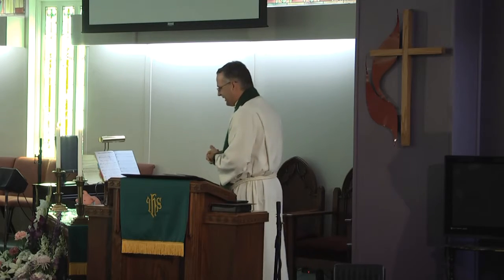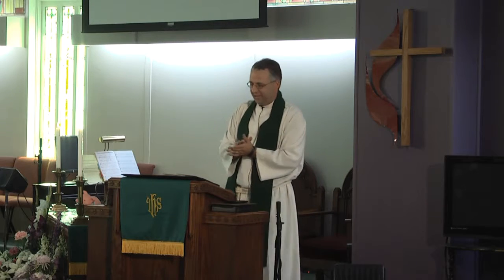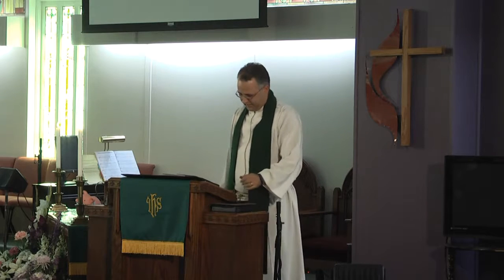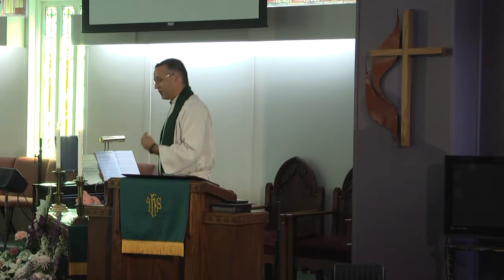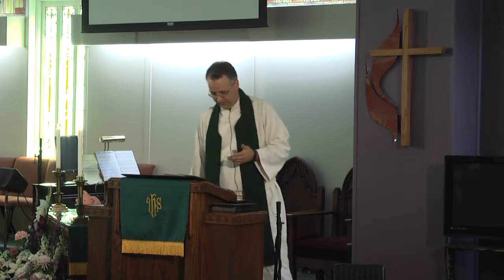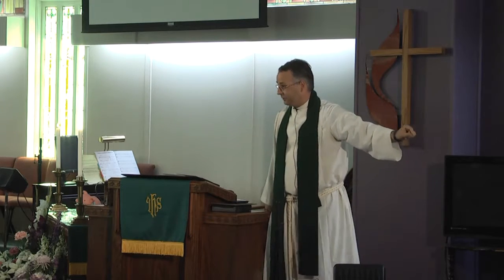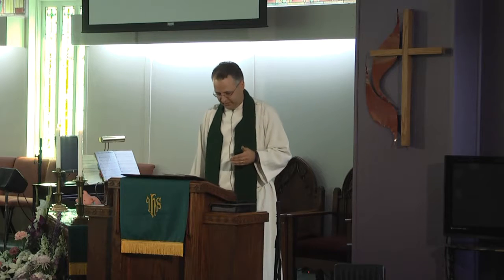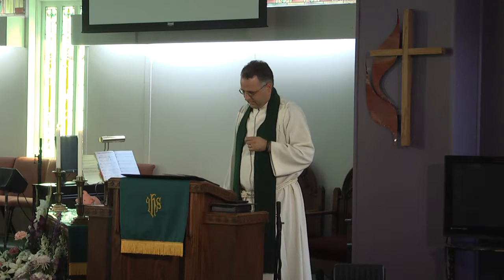When are you a motorboat, and when are you a sailboat? 1st Corinthians 9